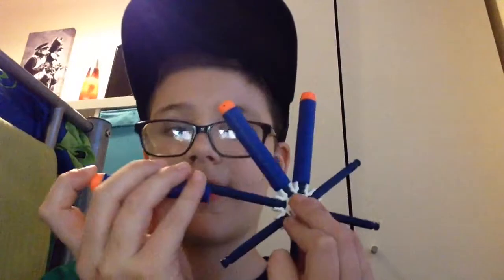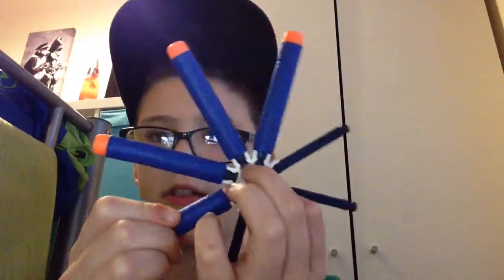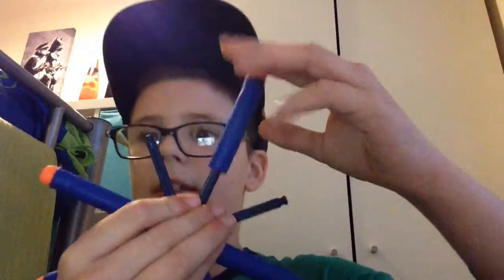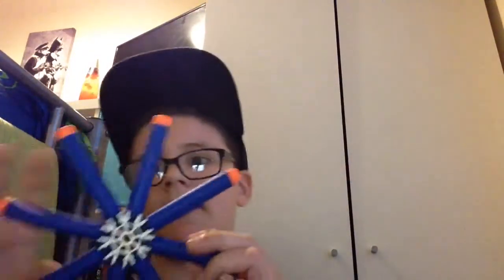Nerf ninja throwing star